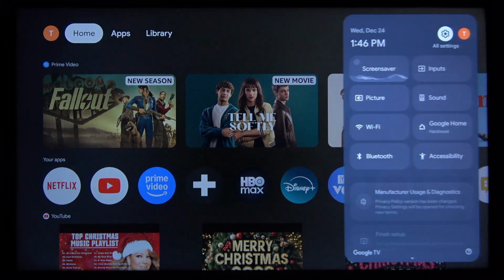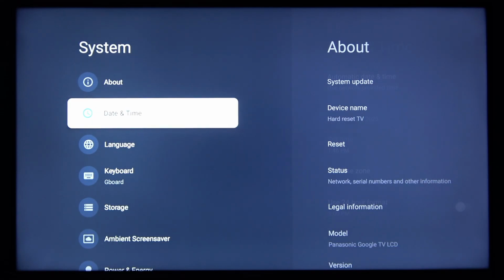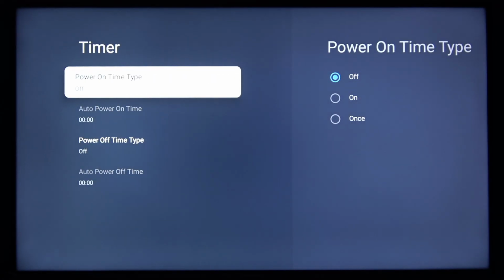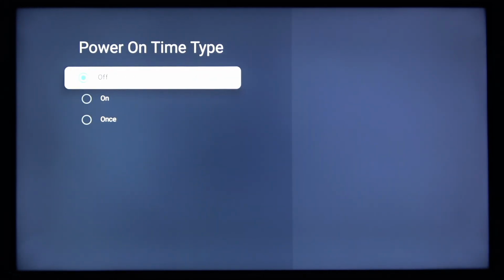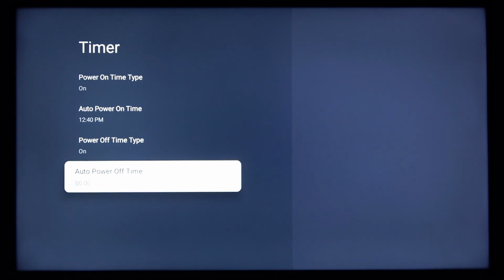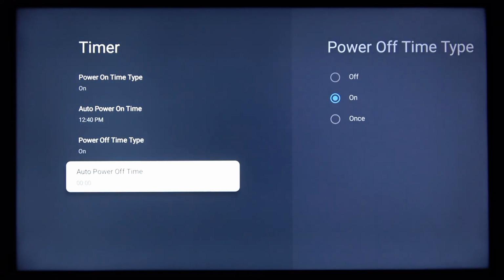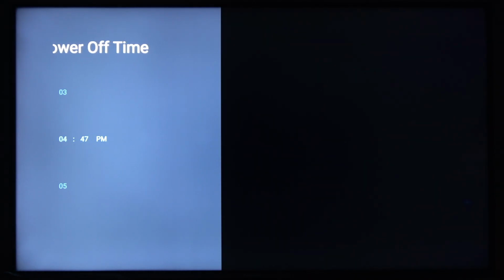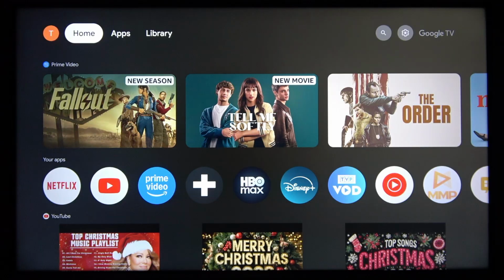PANASONIC TN-43W70AEZ – How to Set Auto Power On & Off Schedules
Learn how to set automatic power on and off schedules on your PANASONIC TN-43W70AEZ TV. This video walks you step-by-step through opening All Settings, navigating to System → Power & Energy, and using the Timer menu. You will see how to enable Auto Power On and Auto Power Off, change hours and minutes with the remote arrows, and save daily schedules so your TV powers on or off at the times you want. These timer settings can help save energy and make your TV ready when you need it.

How to set auto power on on PANASONIC TN-43W70AEZ?
How to schedule auto power off on PANASONIC TN-43W70AEZ?
Where is the Timer setting on PANASONIC TN-43W70AEZ?

0:00 Introduction and overview
0:08 Open the gear button (All Settings)
0:18 Go to System → Power & Energy
0:24 Select Timer in the Power & Energy menu
0:39 Enable Auto Power On / Auto Power Off
0:47 Set Auto Power On time (use up/down arrows)
0:54 Navigate hours and minutes (left/right)
1:15 Example: schedule Auto Power Off time
1:49 Wrap up and tips